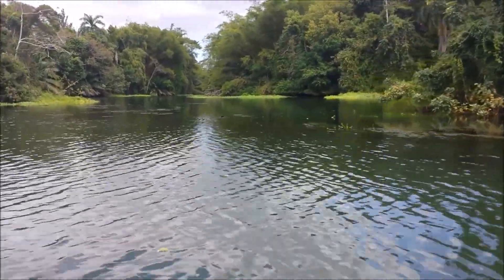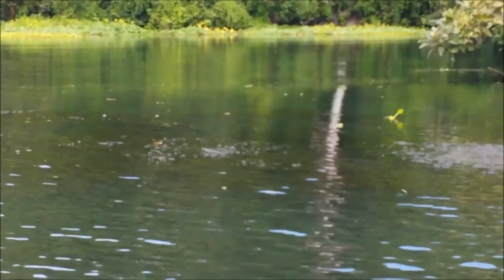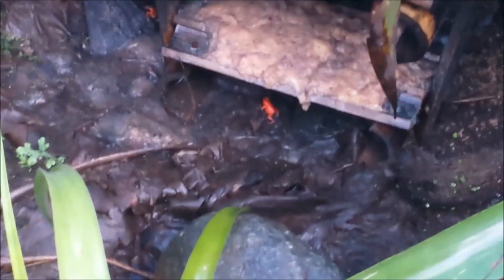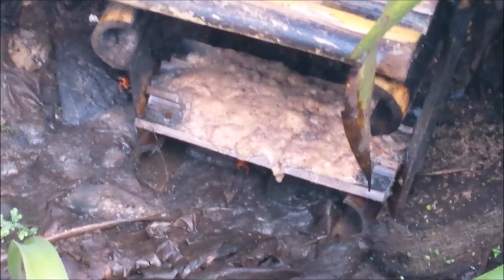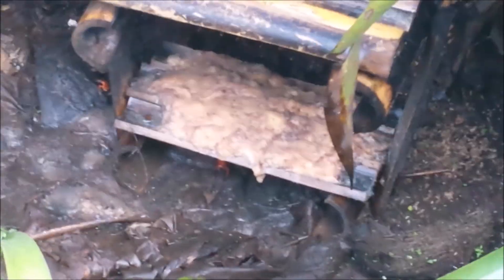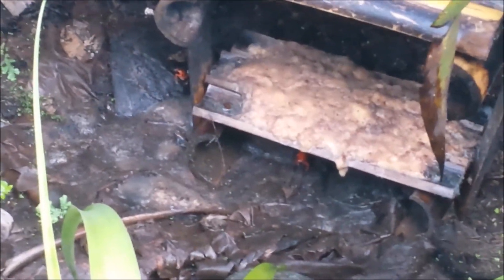Panama - Royal Decameron -Trip to Gamboa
Rainforest trip